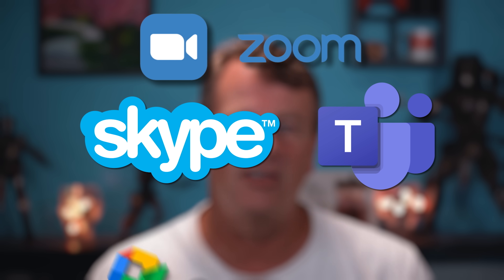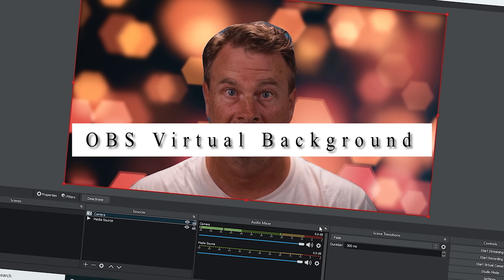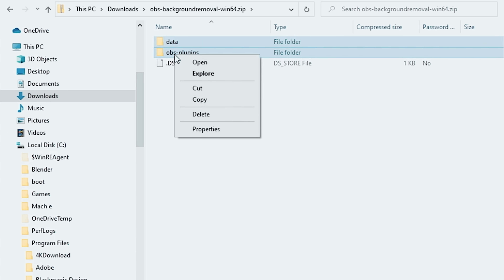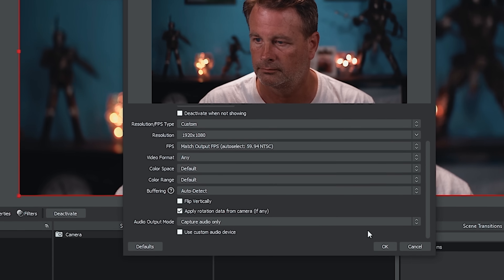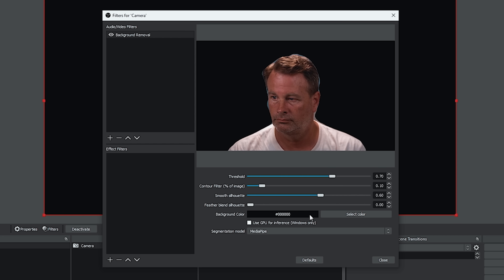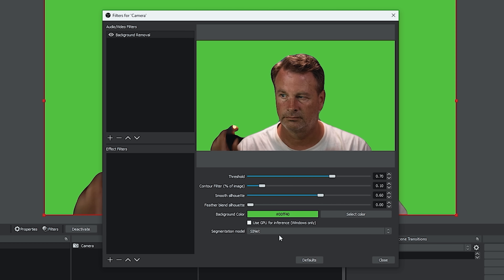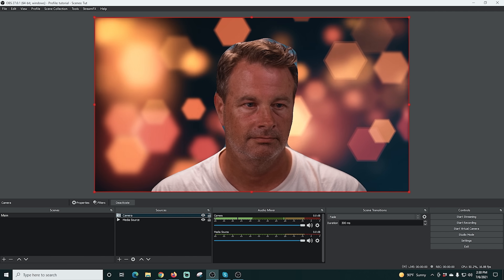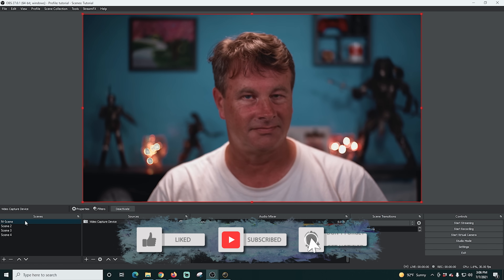OBS Remove Your Background Without a Green Screen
You can remove your background in OBS Without a green screen. Today I show you how!

You wont believe what happened when I tried to get overlays on Fiverr! Check it out here.

00:00:00 Why OBS Needs a Virtual Background
00:00:48 Quick Channel Intro & Subscribe
00:01:11 Tutorial Steps Overview
00:01:31 Step 1: Install Background Removal Plugin
00:02:37 Step 2: Camera Setup and Filter Application
00:05:00 Add a Virtual Background with Chroma Key
00:06:08 Creative Uses: Scene Switching & Effects
00:06:54 Other Channel Promotion
00:07:30 Conclusion & Subscribe